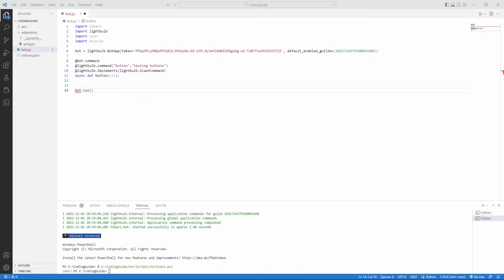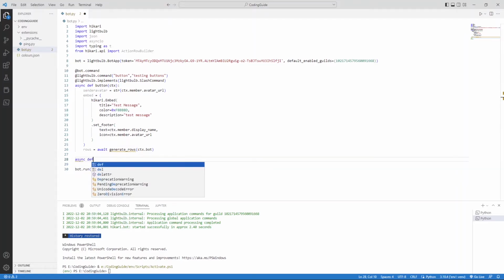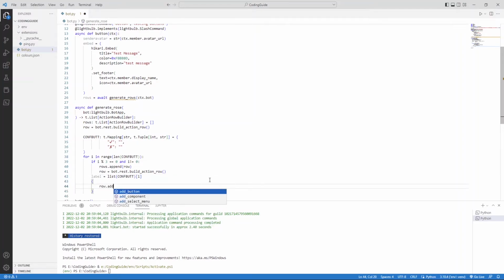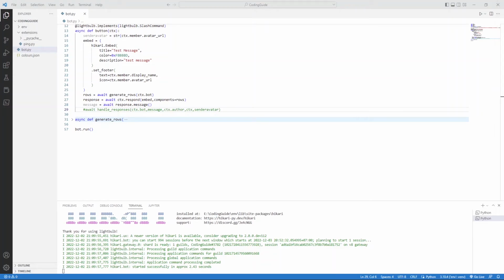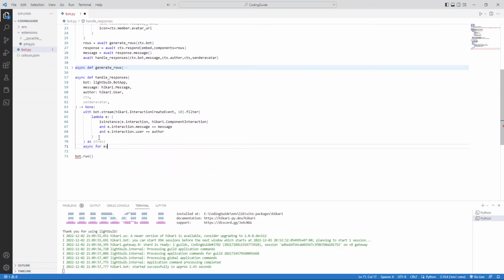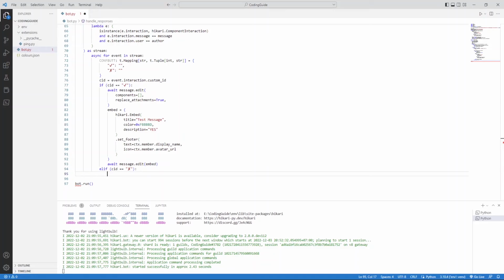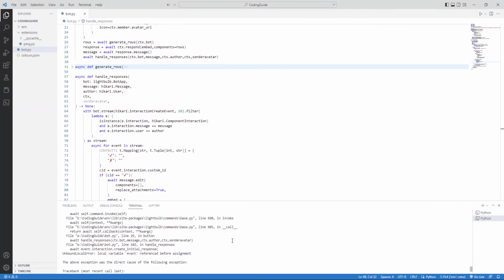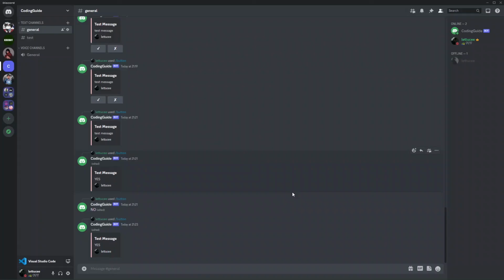Code Your Discord Bot (Hikari) - Buttons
In this video, we learn how to build buttons and handle button interactions.